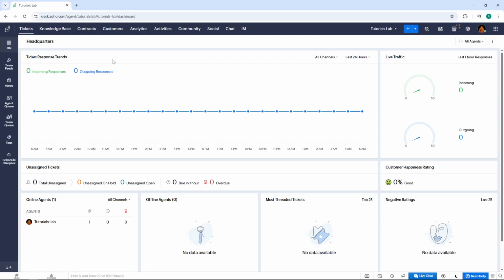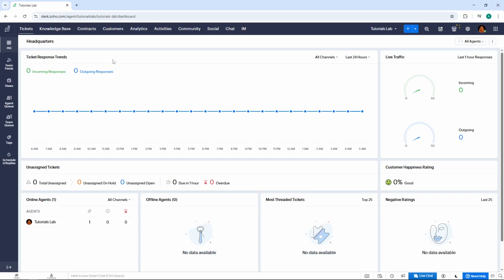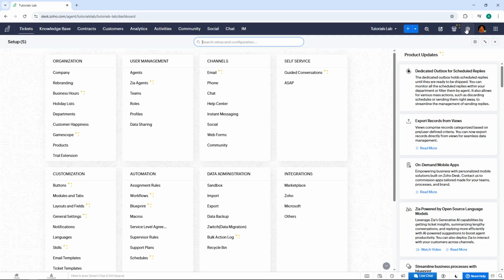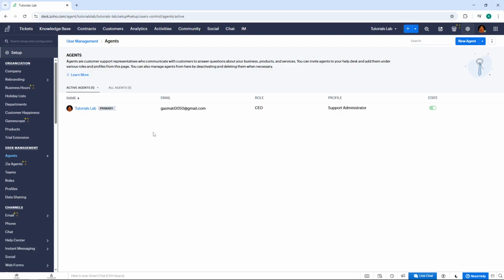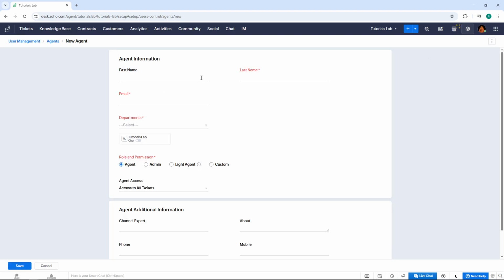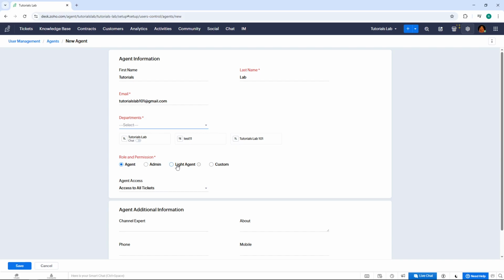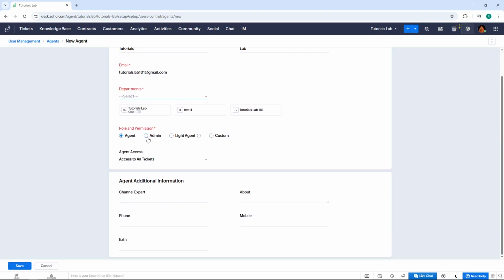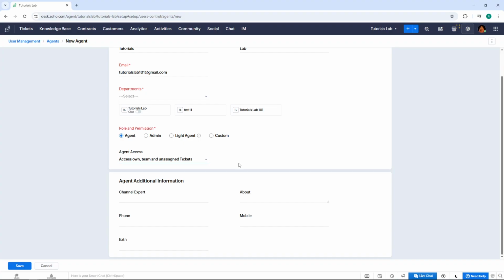How to Add And Manage Agents In Zoho Desk (Tutorial 2026)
Along the way, you'll learn add new agents Zoho Desk tutorial, how to manage support agents Zoho Desk, Zoho Desk agent management complete guide, setup new agent profile in Zoho Desk, create support team members Zoho Desk, administer user roles in Zoho Desk, adding agent accounts to Zoho Desk, managing help desk staff Zoho Desk, Zoho Desk agent onboarding process, employee access control Zoho Desk, how to assign tickets to agents Zoho Desk, Zoho Desk customer service team management